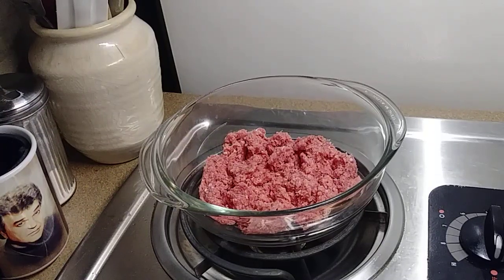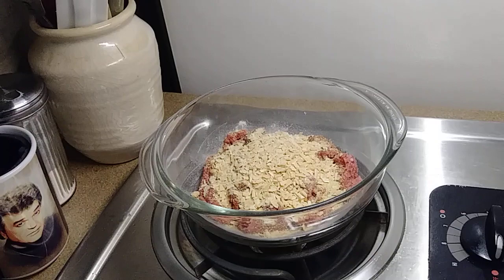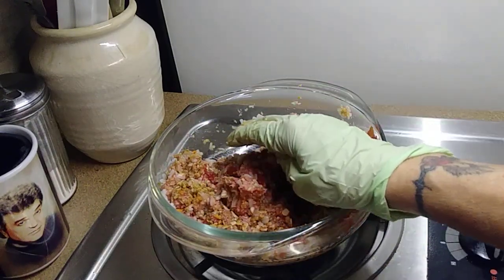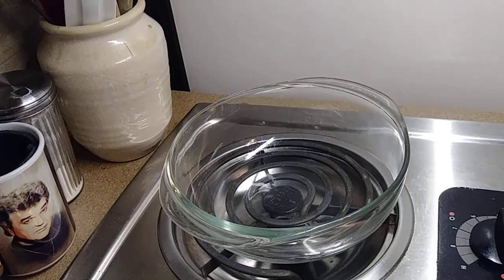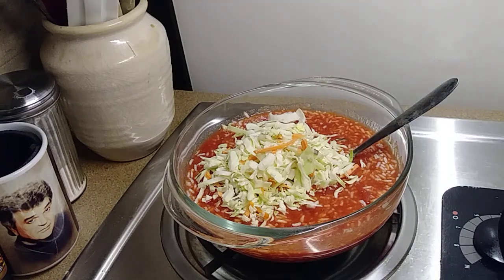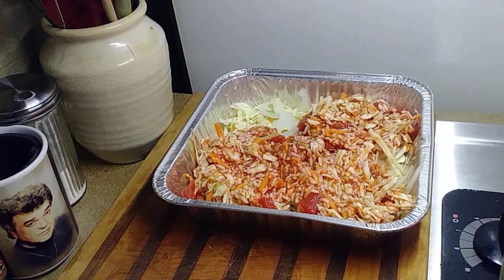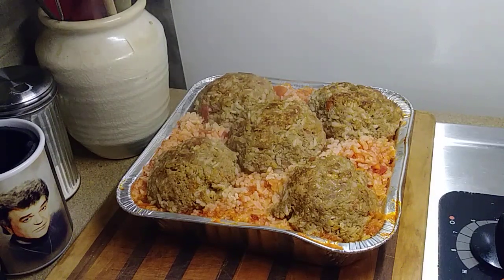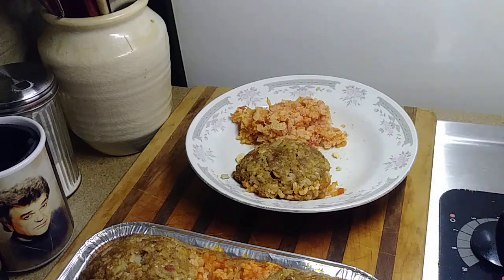Meatballs And Cabbage Casserole